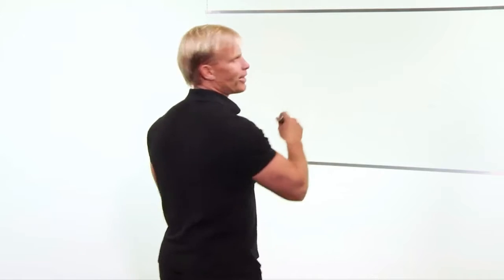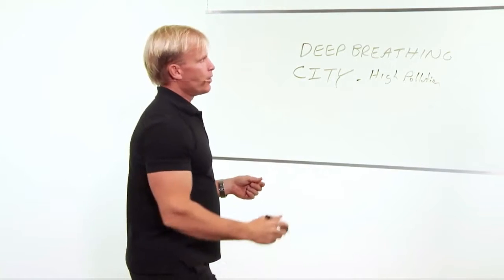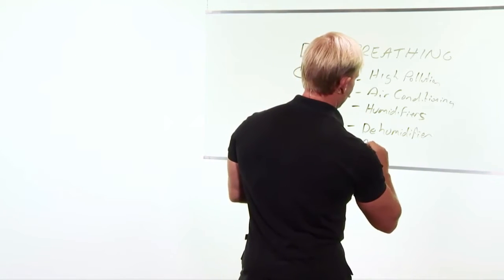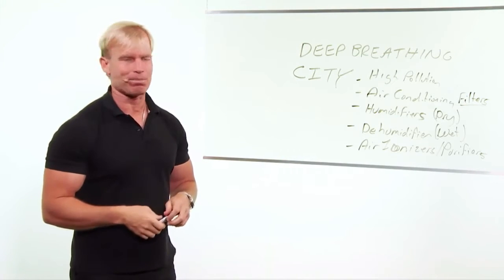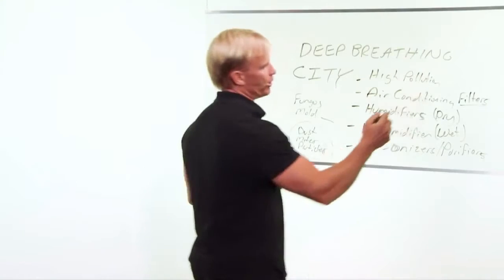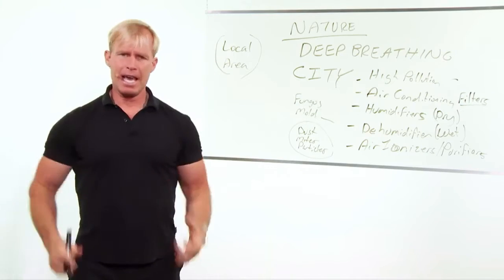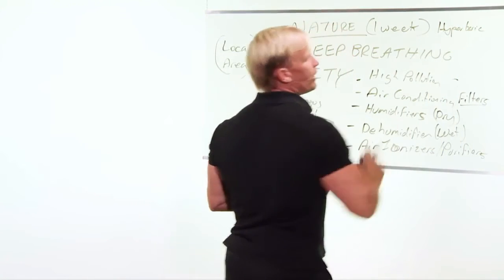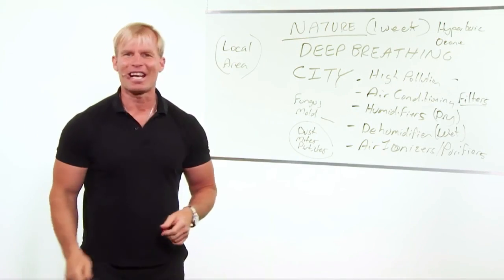Air Purification Systems - How To Clean The Air At Home & What Do Humidifiers/Dehumidifiers Do?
Air Purification Systems: Taking Air Quality Control Into Your Own Hands

In this video Wade speaks about  Air Purification Systems, how you can clean the air in your home and what humidifiers/dehumidifiers do.

Missed the earlier lessons of the Awesome Health Course? to get the rest of the course for free!

What Is Cryotherapy? What Are The Effects Of Cryotherapy? And Can It Help With Weight Loss?

This video is about Air Purification Systems - How To Clean The Air At Home & What Do Humidifiers/Dehumidifiers Do?